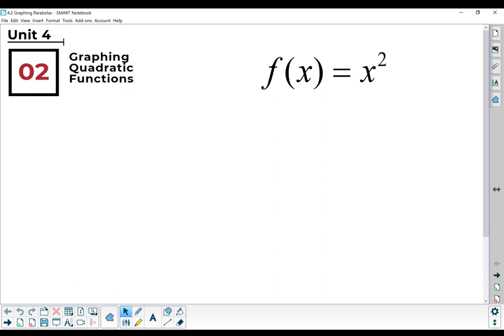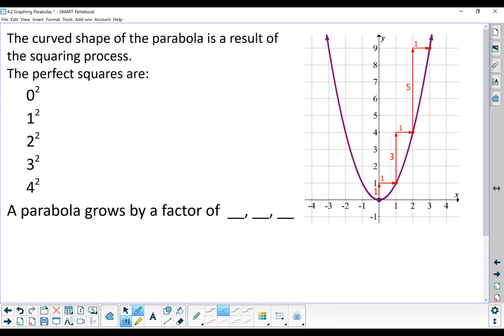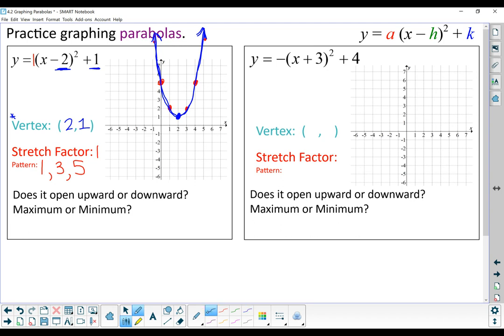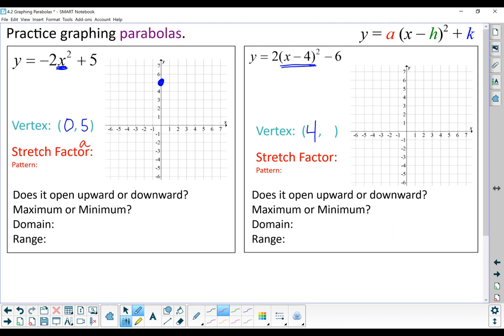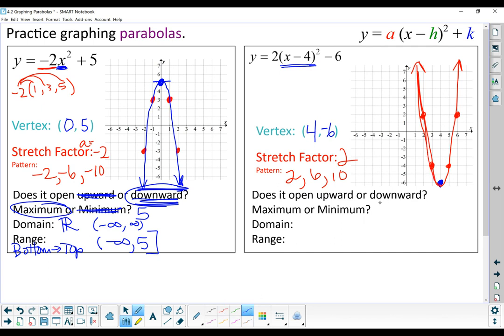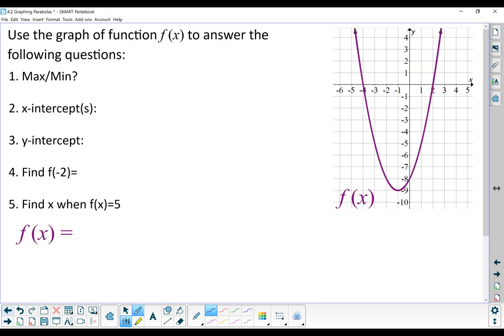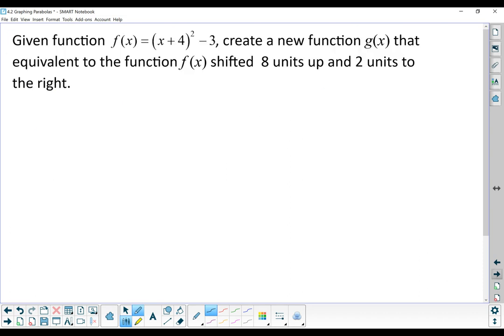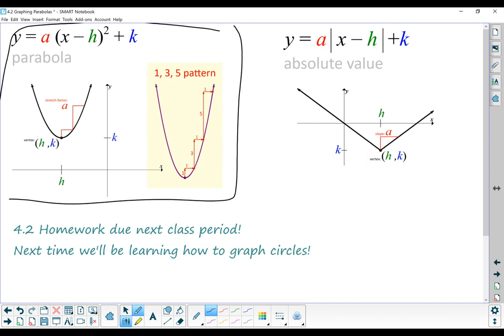Math 2: 7.2 Graphing Quadratic Functions